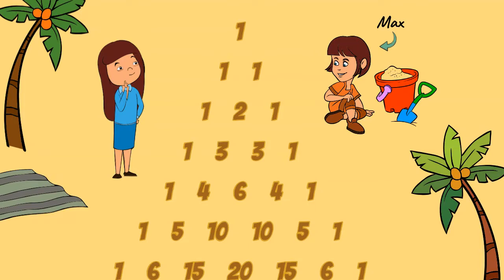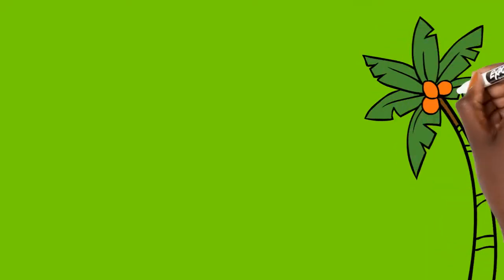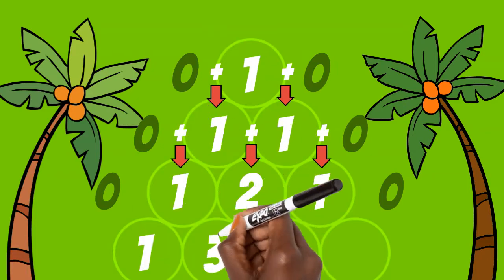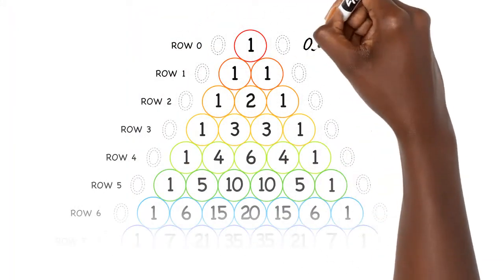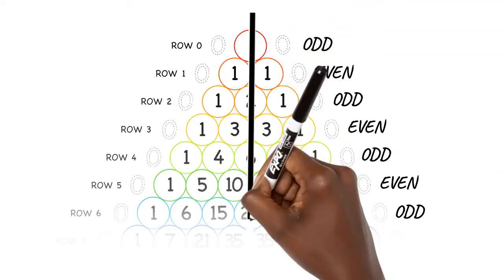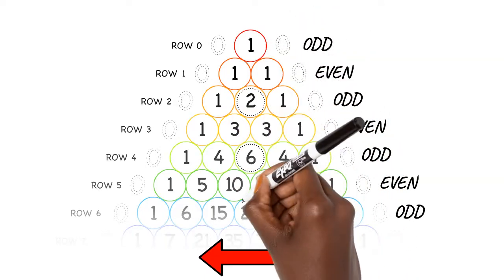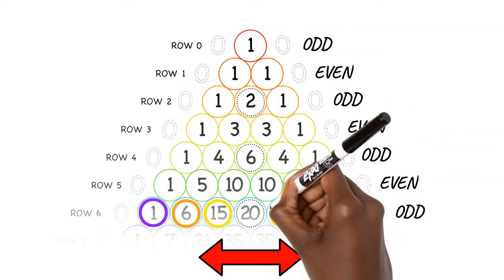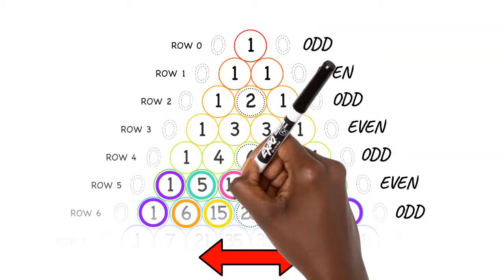Explore Pascal's Triangle with Max and Fumie (Part 1)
Join us in building and exploring Pascal's Triangle with Max and Fumie!